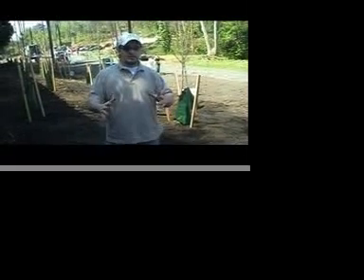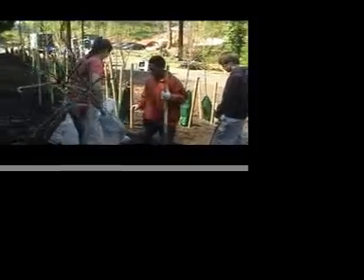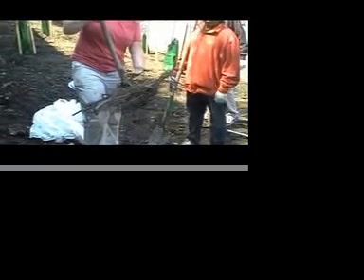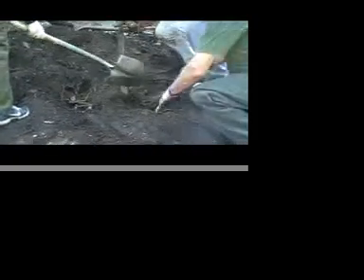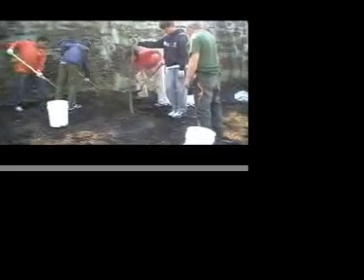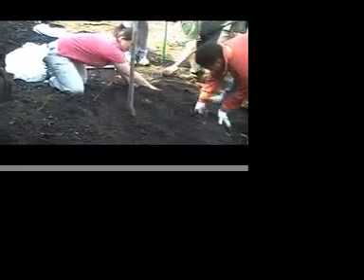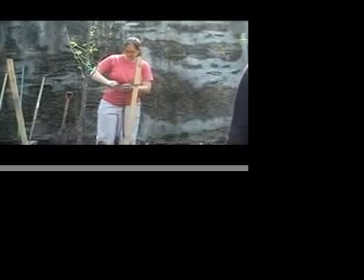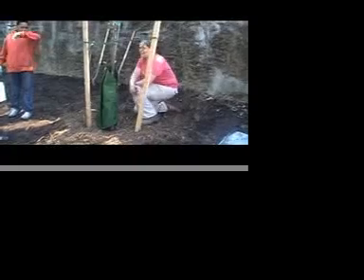Tree Planting along the Cynwyd Heritage Trail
Thanks to the over 300 volunteers who helped plant, stake, mulch and water 270 new bareroot trees along the Cynwyd Heritage Trail on April 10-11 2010.

This is a vid of Patty Thompson of the Lower Merion Conservancy, Bill, Adrian, Brian and Eric of Troop Bala 1 explaining how to  plant a bareroot Choke Cherry Tree along the trail.
Special guests include Bill with the mulch, and Phyllis our dead branch remover.

Bryan S, Friends of the Cynwyd Heritage Trail.